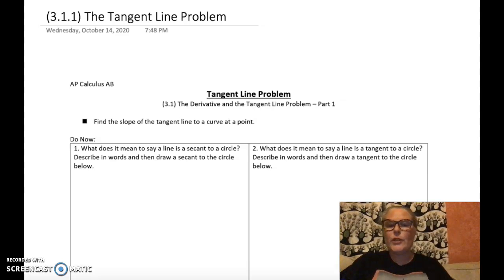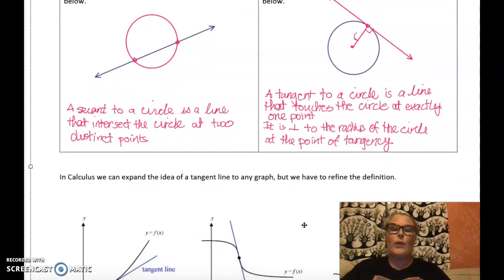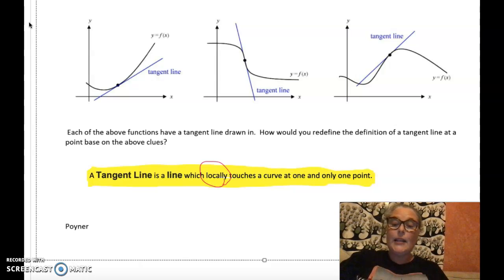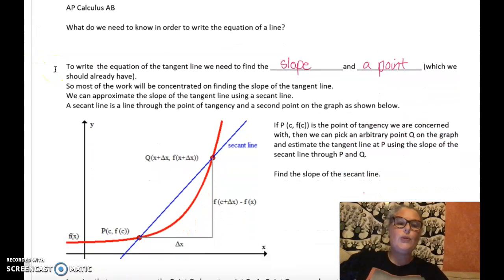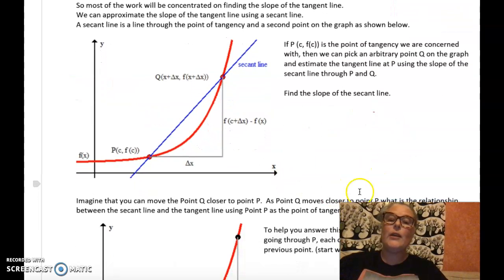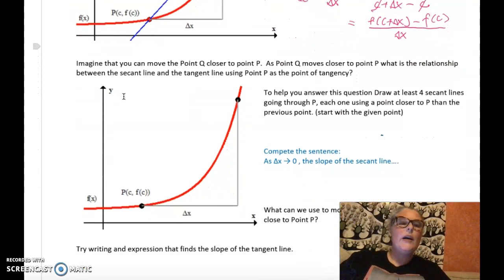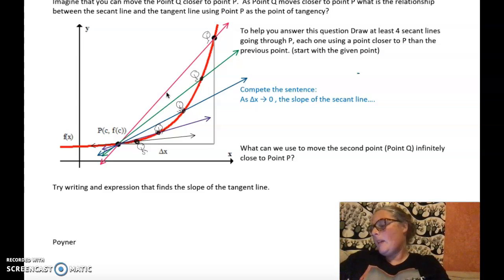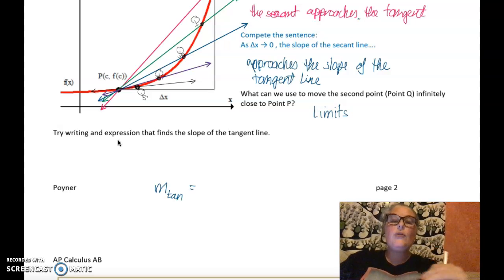(3.1.1) Tangent Line Problem - Part 1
(3.1.1) Notes - Introduction to the tangent line problem in calculus